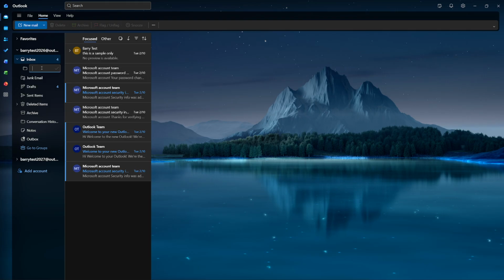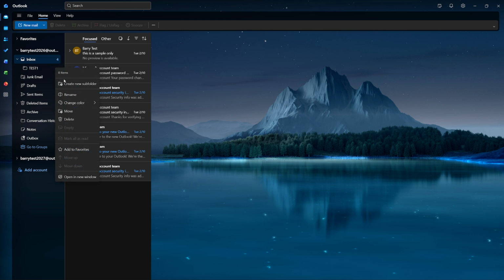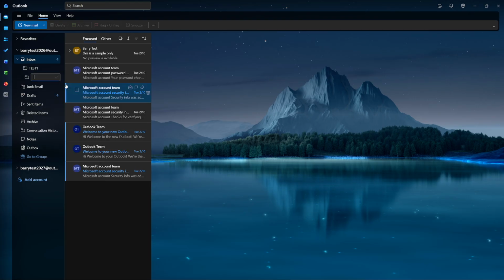How to create subfolders in Microsoft Outlook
In this video We will show you How to create subfolders in Microsoft Outlook.